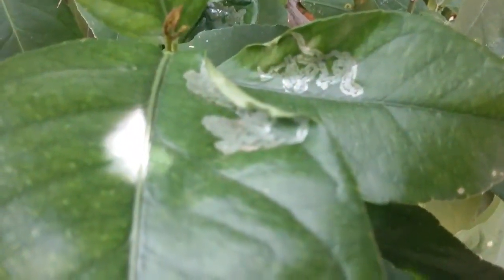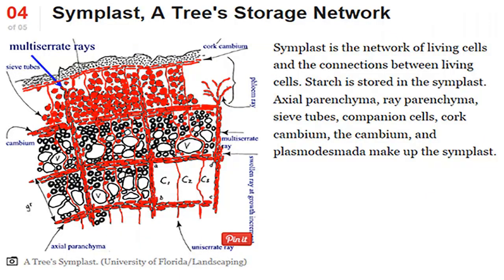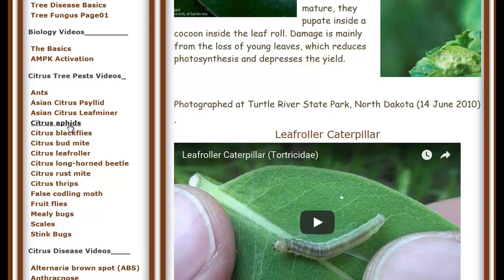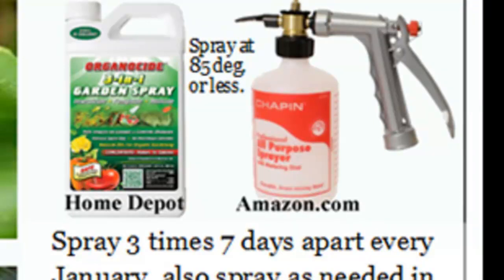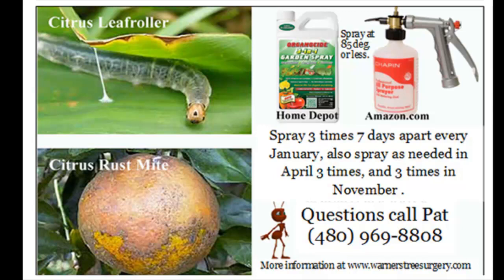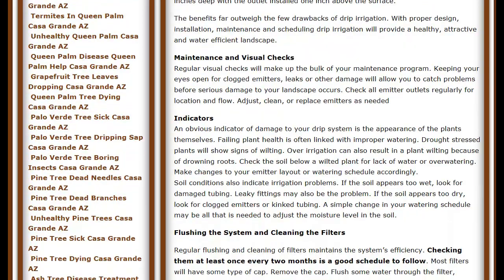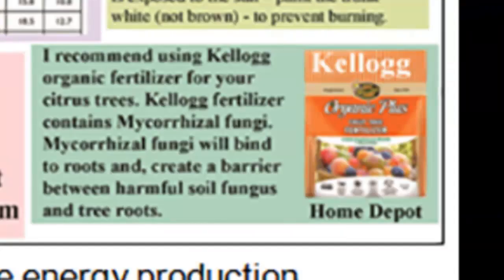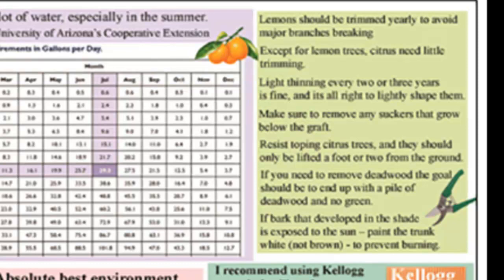citrus leaves curling and turning yellow 480 969 8808 Warner's Tree Surgery 10 5 17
Are you asking yourself, why did my lemon tree lose its leaves,
what does a sick orange tree look like, how do you treat a sick citrus tree, what's wrong with my citrus trees, why is my citrus tree dying
how do I look after my sick lemon tree, what is the best fertilizer for citrus trees, how often should lemon trees be watered , or how do you save an overwatered citrus tree, why are my lemons going moldy on the tree, why are my citrus leaves curling, how do you get rid of citrus leaf curl, why are my orange trees leaves curling up?

Or would you like to know about the problems with lemon trees or, how to care for citrus trees in Arizona or orange tree pests and diseases, or lemon tree pests and diseases, or lime tree pests and diseases, or grapefruit tree pests and diseases, or tangerine tree pests and diseases, or tree disease identification, or sick lemon trees, or what does a sick orange tree look like, or how do you treat a sick citrus tree, or what's wrong with my citrus trees, or why is my citrus tree dying, or how do I look after my sick lemon tree?

There is written information and informative videos and helpful handouts you can download that will help you to answer these questions and give you insight into the things you can do make your Citrus trees healthier. Also, if you're close to Mesa Arizona you can call and have me come out to help you with your trees. I have over 50 years’ experience treating sick trees my website address is tree-disease-treatments-mesa-az.com. well, that's about it. this is Warner wishing you good luck with your trees.